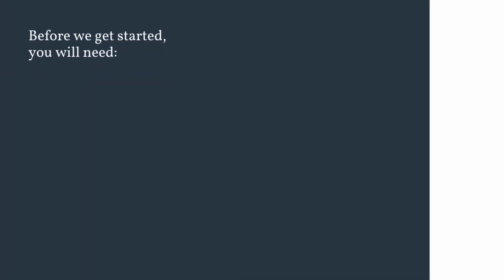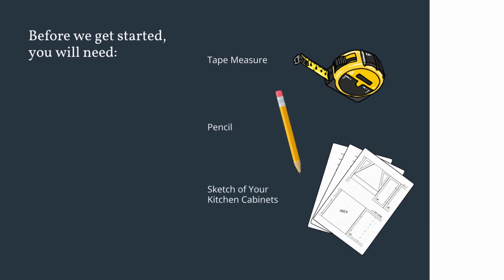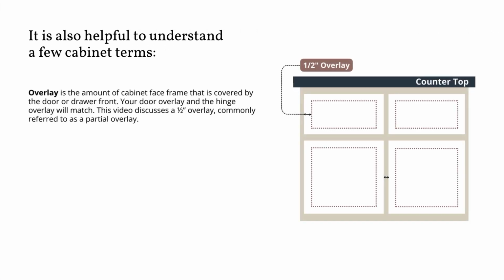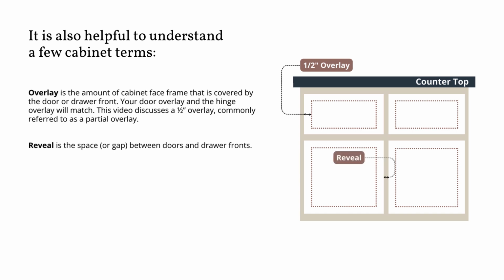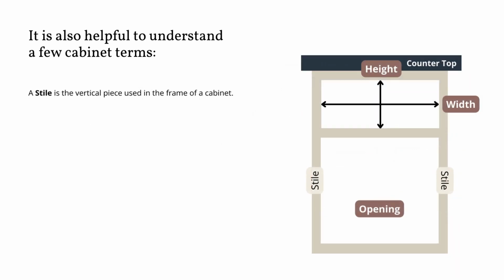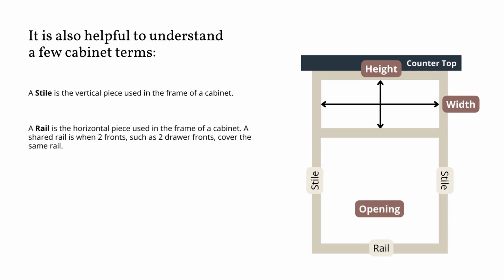Measuring: Double Door with 0.5" Overlay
In this tutorial you will learn how-to measure a double door with a 0.5" overlay. Please review How-To Measure playlist for additional videos.

Learn more, chat with our live agents, and for ordering, visit Front + Center